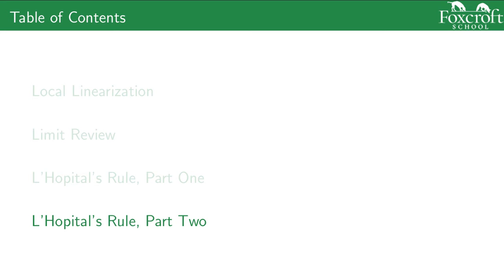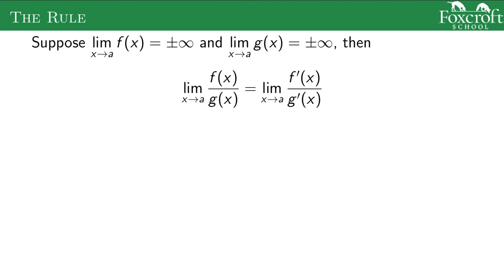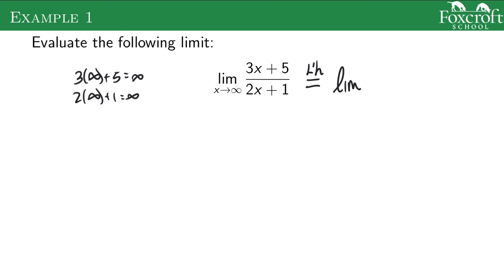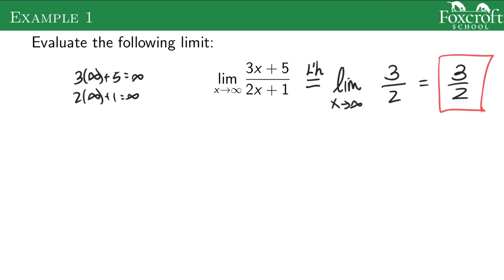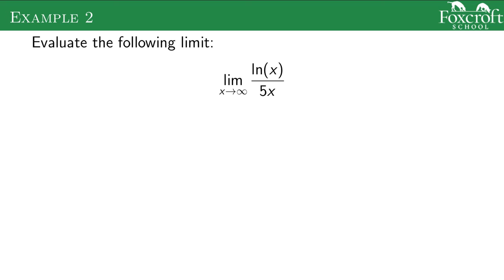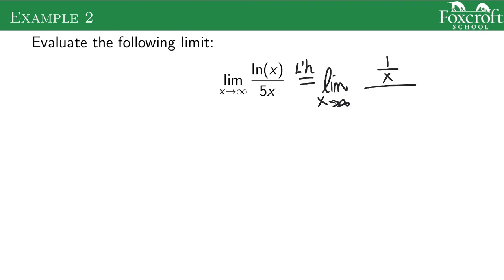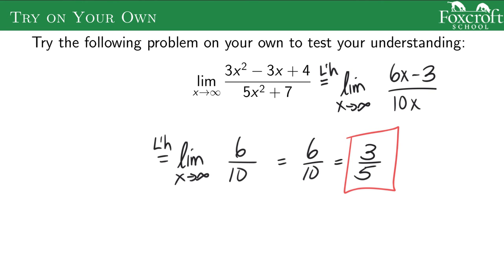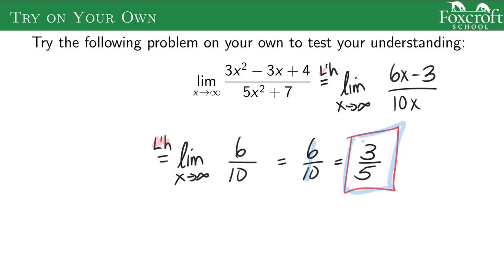L'hopital's Rule, Infinity/Infinity